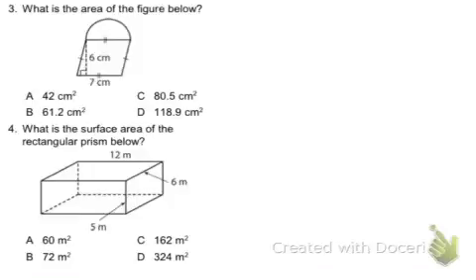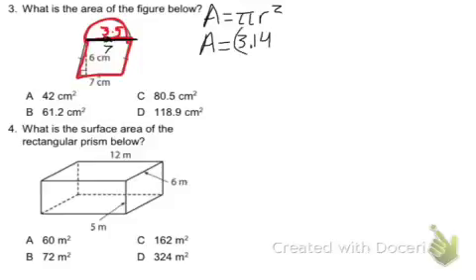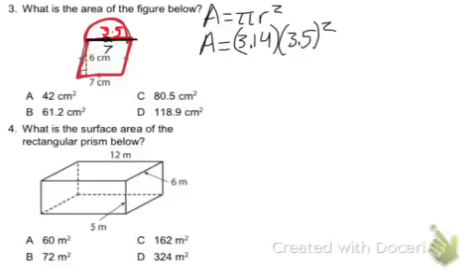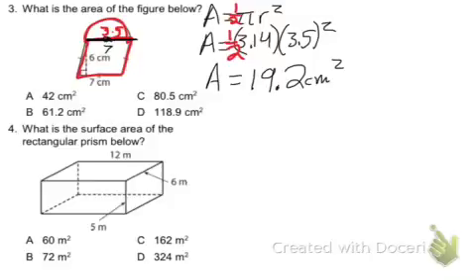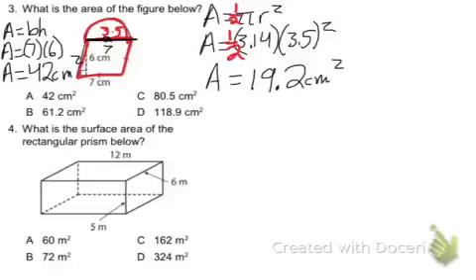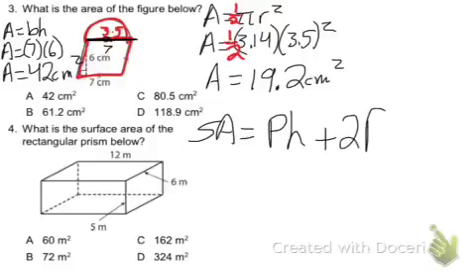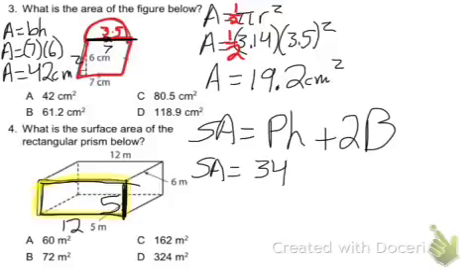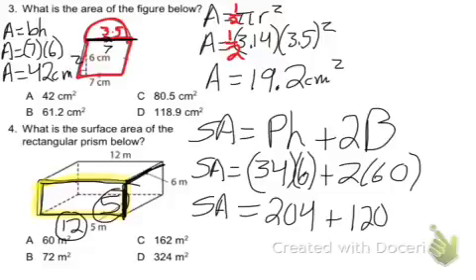7A Module 4 Study Guide Problems 3-4